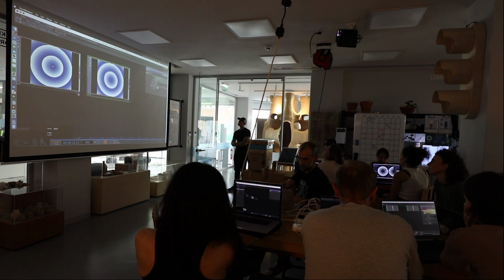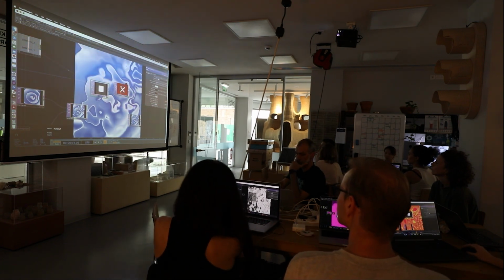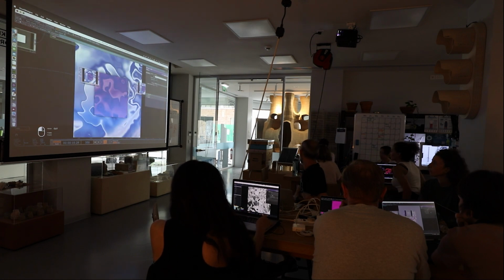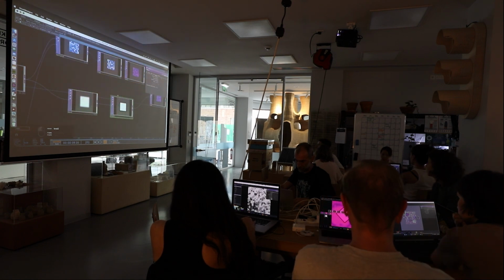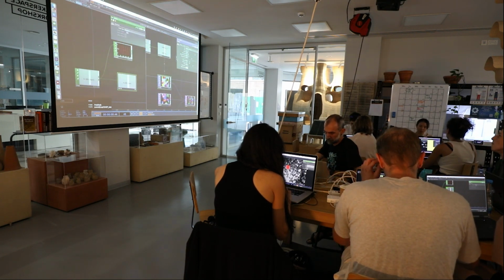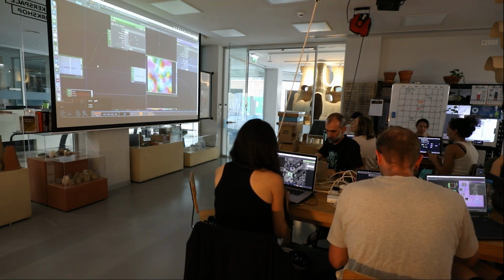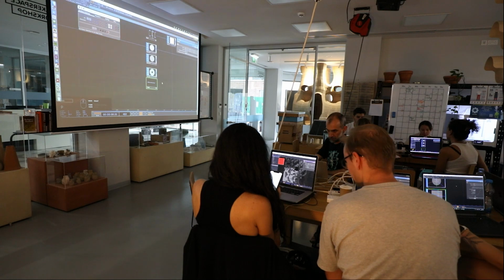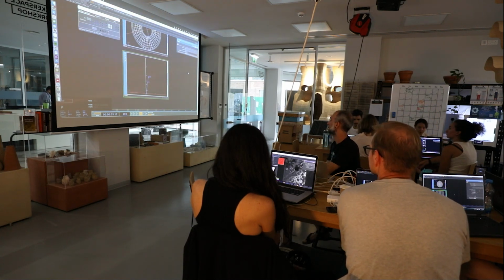Audio-reactive generative animation in Touchdesigner | Workshop by Crystal Jow PART 2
This hands-on experience is designed to inspire participants, irrespective of their programming background or expertise. This workshop is a beginner-friendly introduction to TouchDesigner—this hands-on experience is designed to inspire participants. During the workshop, we learn how to create generative real-time animation and use sound data to control the visuals. We start with learning how to navigate within the TouchDesigner program. From there, we begin to create 2D and 3D animation projects. We learn how to analyze audio within the program from the animation designed. Then, we can use the audio to control parameters in our visuals, such as speed, color, and scale.

Footage by:
Konstantinos Irakleous (TMS Intern)
Giorgos Dimoglou

Video editing by:
Giorgos Dimoglou (CYENS Marketing Team)